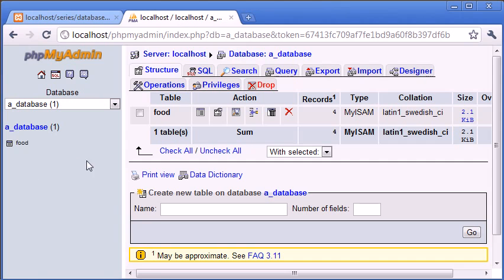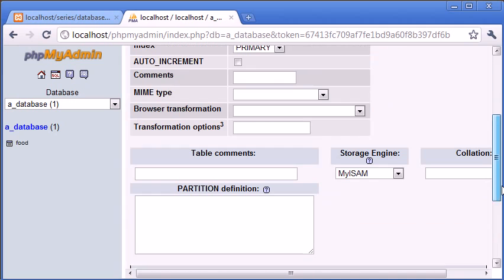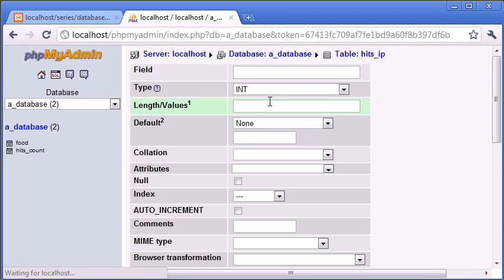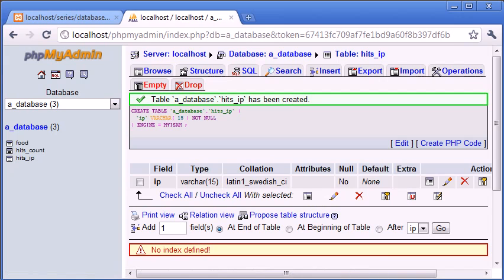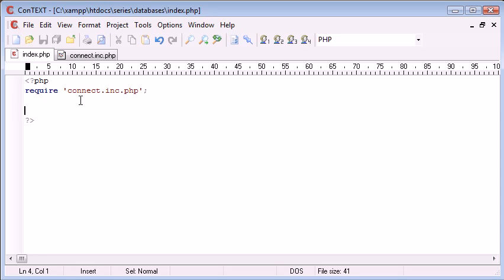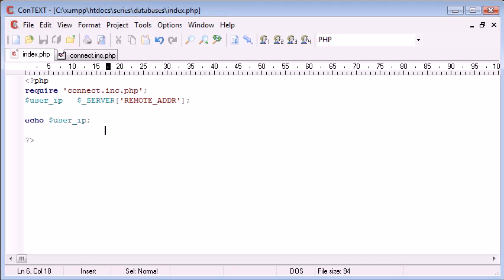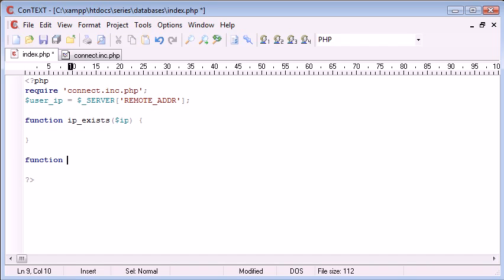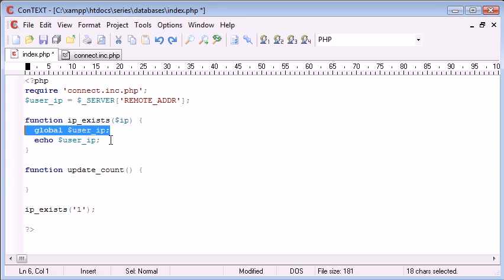Beginner PHP Tutorial 123 Creating a Database Hit Counter Part 1